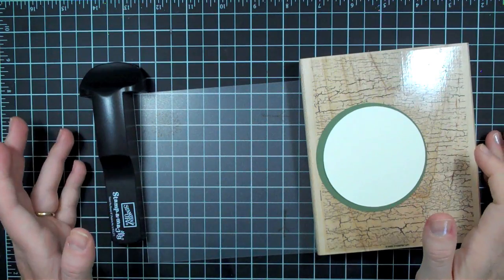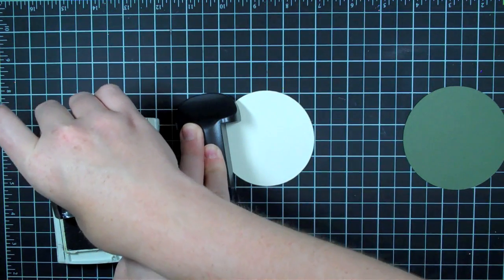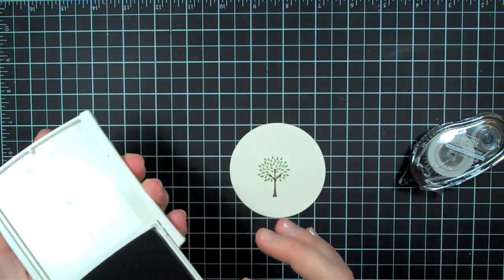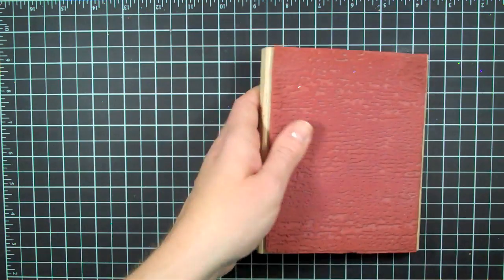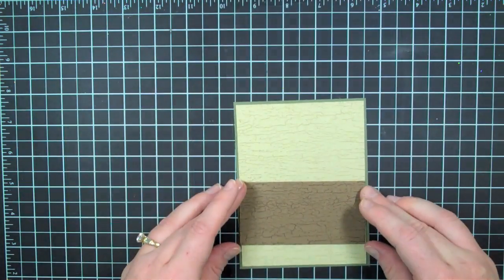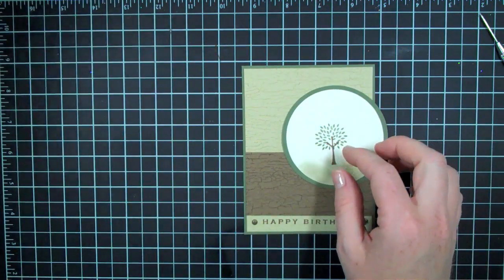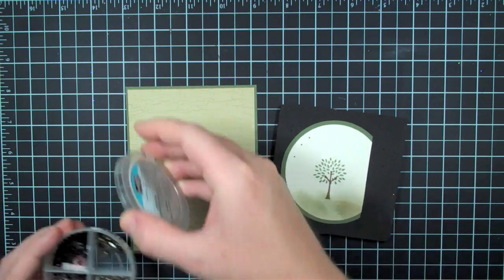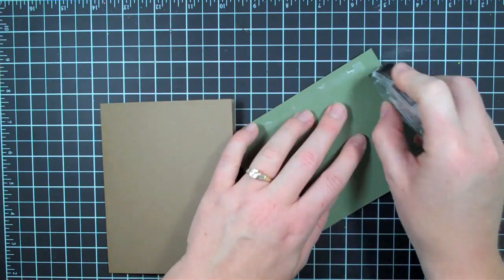Trendy Trees Birthday